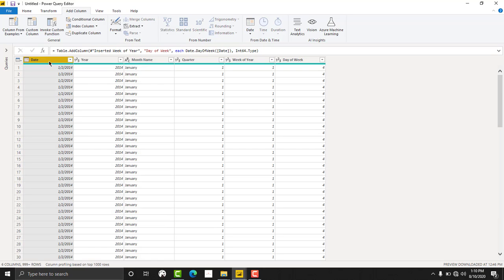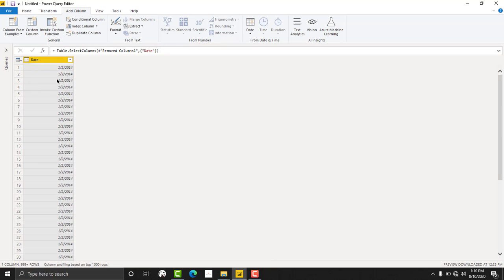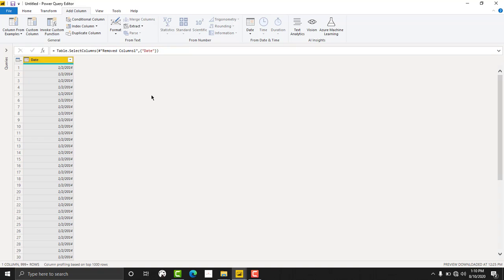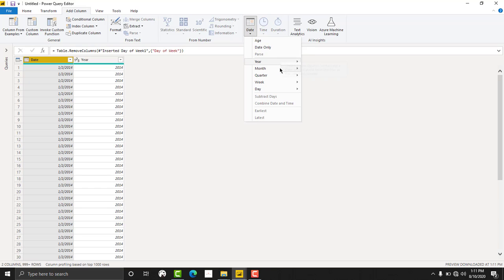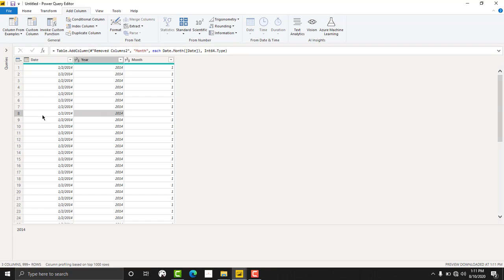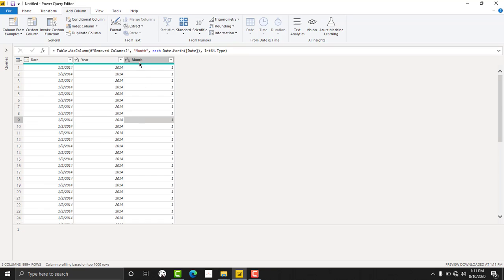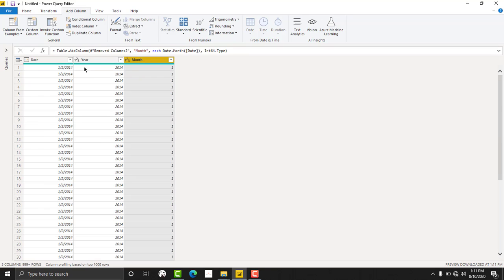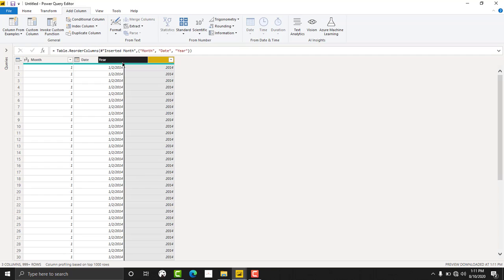Microsoft Power BI Tutorial Module 2 Part 3